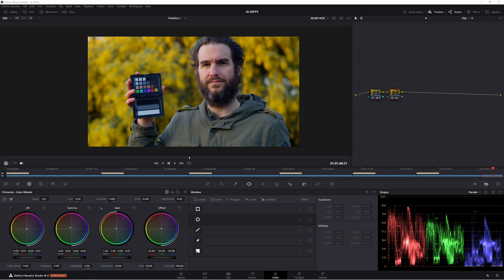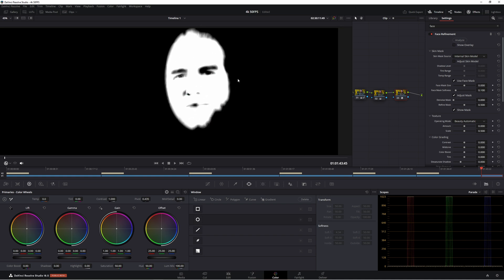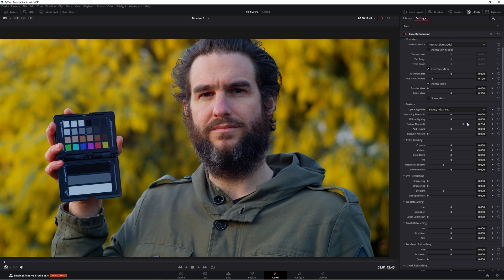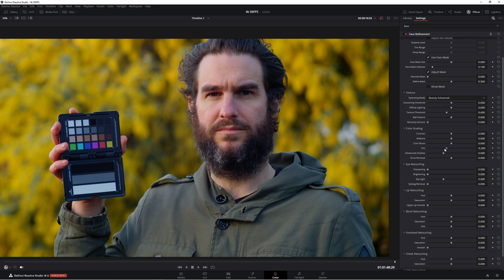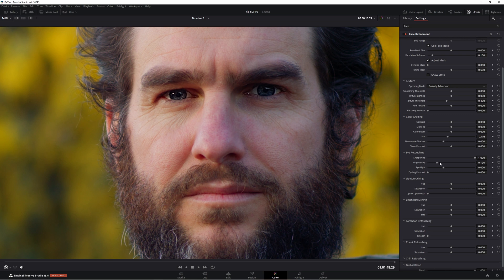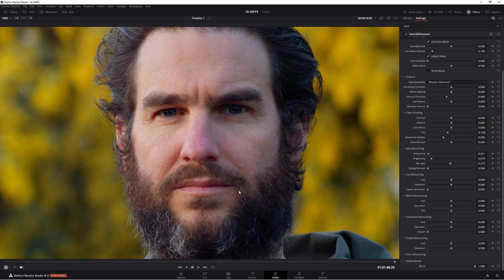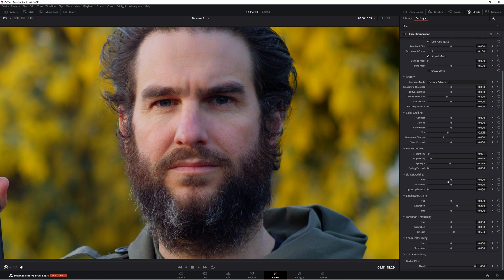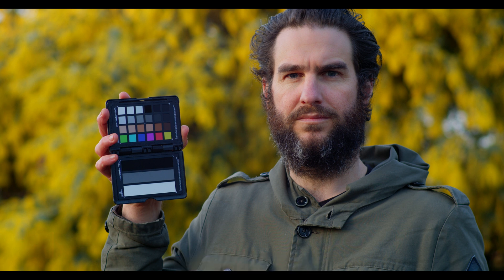How to fix skin tones using Face Refinement in DaVinci Resolve 18.5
Davinci Resolve 18.5 - An in-depth look a the Face Refinement OFX

Face refinement in Davinci Resolve, it's a tool you probably wouldn't use for films but if you're grading a commercial you might want to give it a crack.

There's a couple of things you need to be careful of when using it, in this video we'll go through them and what to be careful of.

0:00 - Intro
0:54 - How to access face refinement
1:02 - First steps to make it work
2:02 - Effects Viewer
2:31 - Face texture settings
3:06 - Beauty adjustments
3:57 - Highlight mode to see your adjustments
4:28 - Colour grading the face
6:09 - Shine Removal
6:48 - Eye Retouching (My Favourite)
9:00 - Lip Retouching
10:47 - Cheek retouching
11:00 - Chin adjustments
11:16 - Blending in your effects
11:58 - Final results